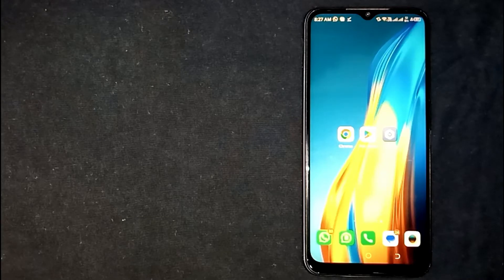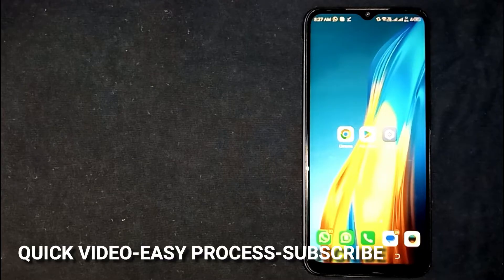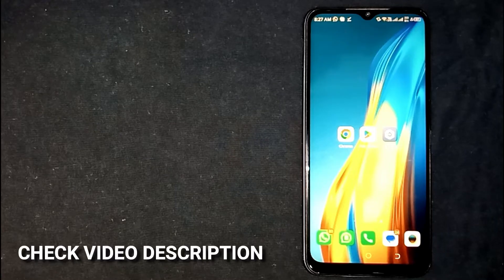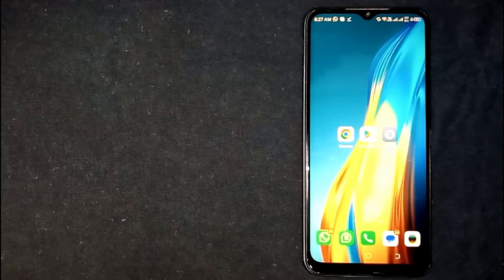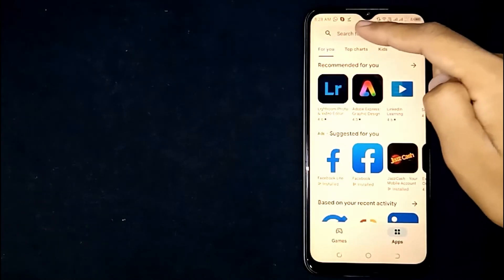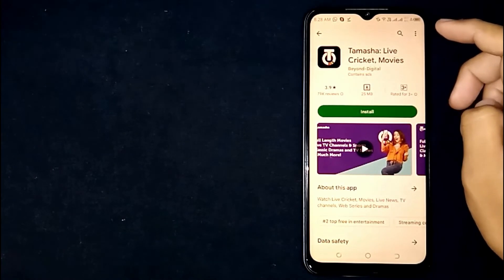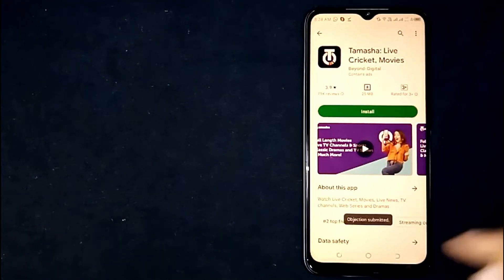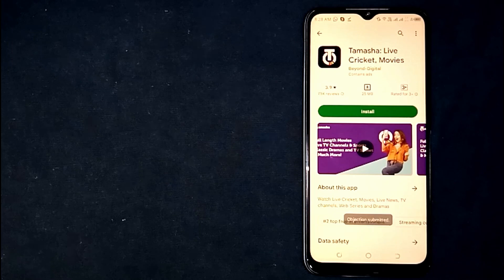✅ How To Report An App On Google Play Store 🔴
About this product:

Google Play Store, shortened to Play Store on the Home screen and App screen, is Google's official pre-installed app store on Android-certified devices. It provides access to content on Google Play, including apps, books, magazines, music, movies, and television programs.